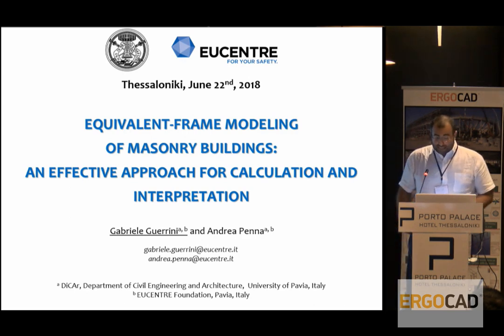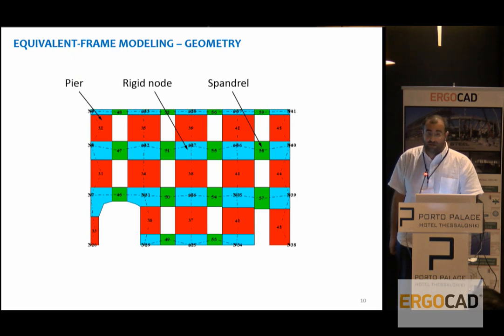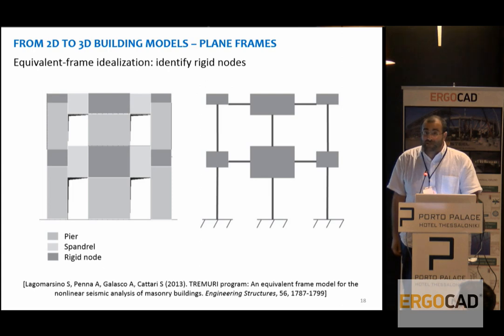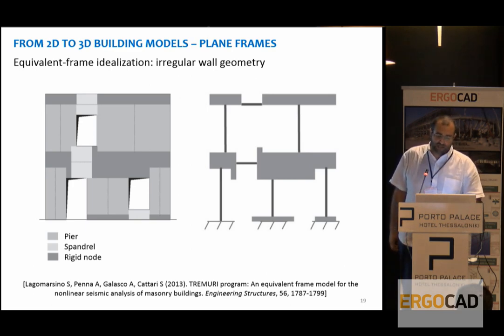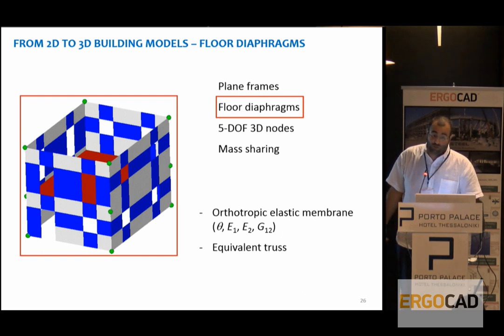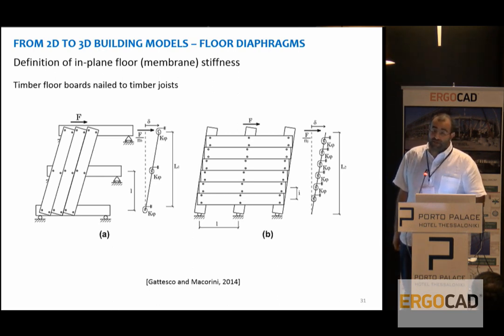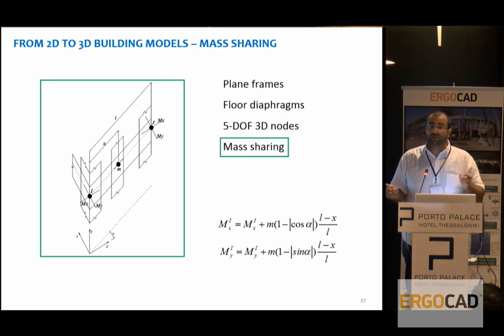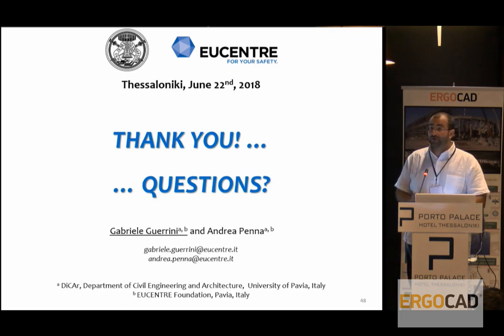3muri - Equivalent-frame modelling of masonry buildings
Lecture from Gabriele Guerrini and Andrea Penna, Professor of Structural Engineering at University of Pavia, Italy and Eucenter.
"An effective approach for calculation and interpretation"

ABSTRACT: Identifying a frame composed by vertical structural elements, piers, and horizontal ones, spandrels, is the key step in the interpretation of the in-plane behaviour of masonry walls with openings. Deformation, nonlinearity and cracking are mainly concentrated in piers and spandrels which are connected by masonry portions which are typically considered as rigid. This allows for a simpler interpretation of the structural behaviour of structural members and for the identification the main failure mechanisms governing the lateral response. Criteria for the identification of the effective height/length of the structural members, considering possible irregularities in the distribution of openings, are discussed, also with reference to damage observation in the recent seismic events. The implementation of 3D equivalent frame models in the 3Muri program, with the inclusion of specific membrane elements for floor and roof diaphragms, is very efficient and allows analysing relatively large structural models on URM buildings with flexible diaphragms.

Ομιλία από τους Gabriele Guerrinni και Andrea Penna, πολυτεχνική σχολή του Πανεπιστημίου της Παβία, Ιταλία και το ευρωπαϊκό κέντρο ερευνών (EUCENTER).
"Προσομοίωση μαθηματικού μοντέλου κτιρίου από φέρουσα τοιχοποιία μέσω ισοδύναμου πλαισίου: ένας αποδοτικός τρόπος για τον υπολογισμό & την αλληλεπίδραση ".

Αναγνωρίζοντας ότι ένα πλαίσιο αποτελείται από κατακόρυφα στοιχεία (πεσσούς) καθώς και οριζόντια (υπέρθυρα) , κάνουμε το πρώτο βήμα για την κατάλληλη προσομοίωση της εντός επιπέδου συμπεριφοράς κτιρίων από φέρουσα τοιχοποιία με ανοίγματα. Οι παραμορφώσεις, η μη γραμμικότητα καθώς και οι ρηγματώσεις συγκεντρώνονται κυρίως στους πεσσούς και στα υπέρθυρα τα οποία συνδέονται μεταξύ τους με τμήματα τοίχων τα οποία συνήθως λαμβάνονται ως άκαμπτα.  Αυτή η θεώρηση επιτρέπει την απλοποίηση της προσομοίωσης ενός μαθηματικού μοντέλου, της συμπεριφοράς των φερόντων στοιχείων και την αναγνώριση των κύριων μηχανισμών αστοχίας που κυριαρχούν στην απόκριση ενός κτιρίου. Θα παρουσιαστούν επίσης θέματα που αφορούν στην αναγνώριση του ενεργού ύψους/μήκους των φερόντων στατικών στοιχείων, λαμβάνοντας υπόψη πιθανές μη κανονικότητες στην κατανομή των ανοιγμάτων, σε σχέση πάντα με συμπεράσματα που έχουν εξαχθεί από την παρατήρηση βλαβών κτιρίων από πρόσφατα σεισμικά γεγονότα. Η εφαρμογή ενός 3D μοντέλου ισοδύναμου με πλαίσιο μέσω του προγράμματος 3Muri, στο οποίο επίσης λαμβάνεται υπόψη η επίδραση μεμβρανικών στοιχείων διαφραγμάτων για δάπεδα και στέγες αποτελεί ένα ισχυρό και ταυτόχρονα παραγωγικό εργαλείο για τον μηχανικό ο οποίος ασχολείται με μελέτες μεγάλων & σύνθετων κτιρίων από φέρουσα τοιχοποιία με εύκαμπτα διαφράγματα.
Πληροφορίες για το εξειδικευμένο λογισμικό 3muri.